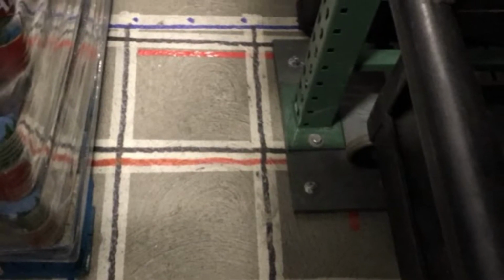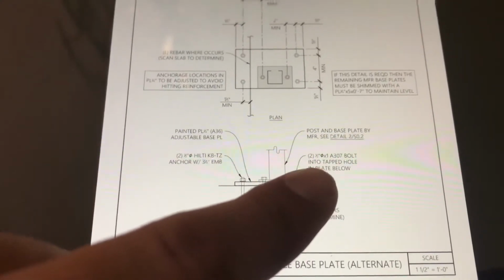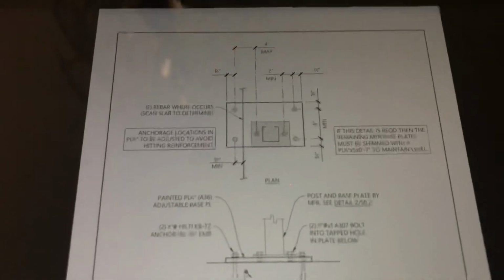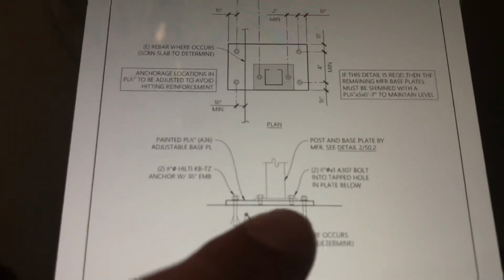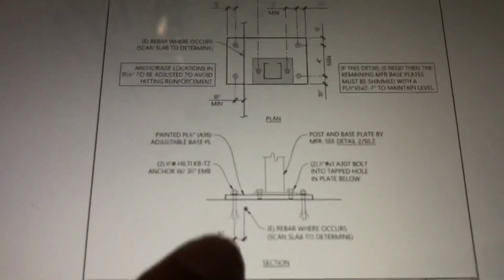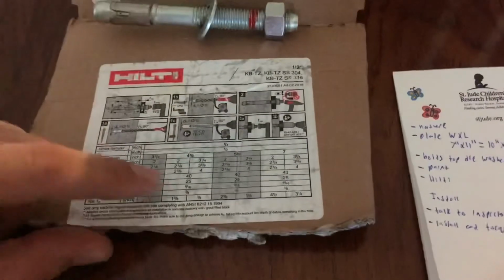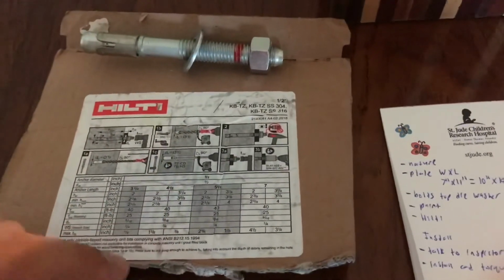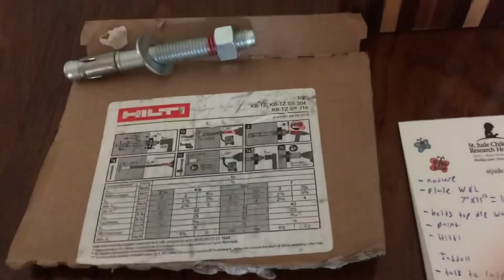How to anchor storage shelf’s in PT Deck. OSHPD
This week we will look at anchoring of shelving in a PT deck with Hilti KB TZ to OHSPD standards. This will walk you through reading the structural drawing, material procurement, inspection and my though process behind it.